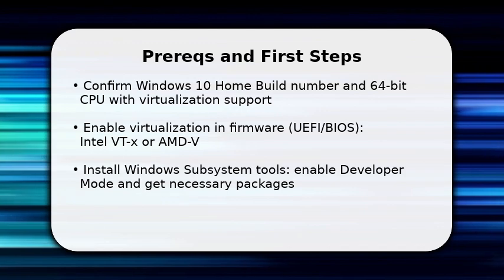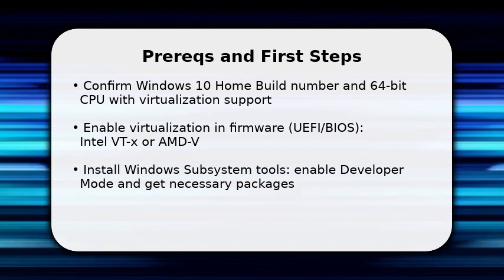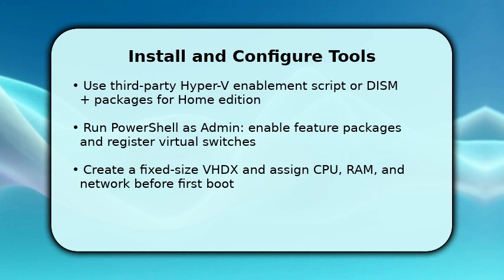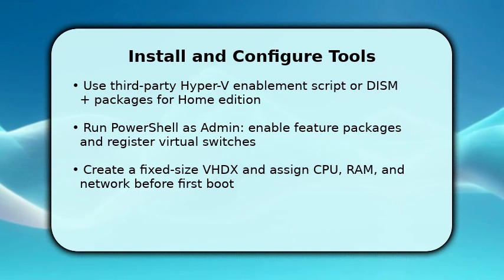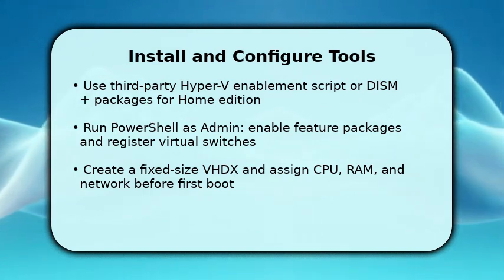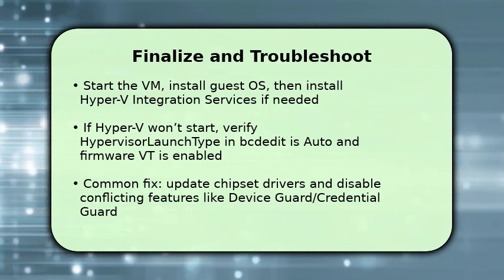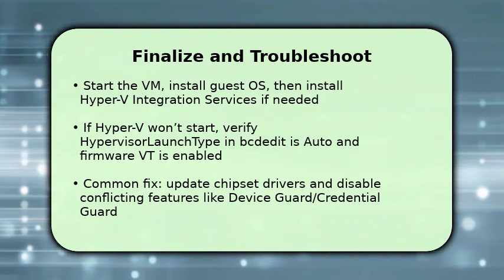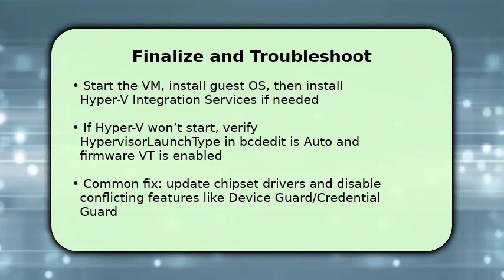How to Get Hyper V on Windows 10 Home - Full Guide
How to Get Hyper V on Windows 10 Home - Full Guide | 🔒 Surfshark VPN Deal — Stay private and secure. $1.99/mo + 3 Months Free ▸

Discover the essential steps to install Hyper-V on Windows 1thy Home edition with our comprehensive guide. Whether you're a seasoned IT professional or just starting, this video will walk through enabling virtualization and setting up your first Virtual Machine (VM).

Hyper-V installation, Windows 10 home Hyper-V setup, enable hardware virtualization on Windows Home Edition, Virtual Machines guide for beginners, installing VMware Workstation Player